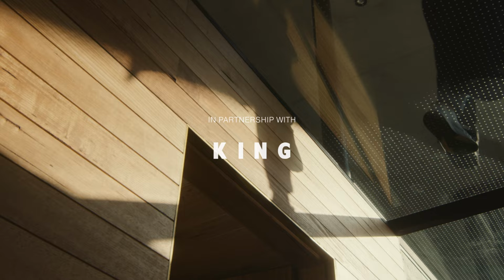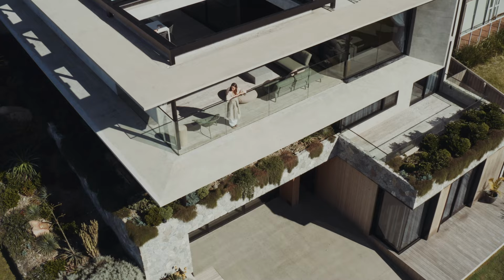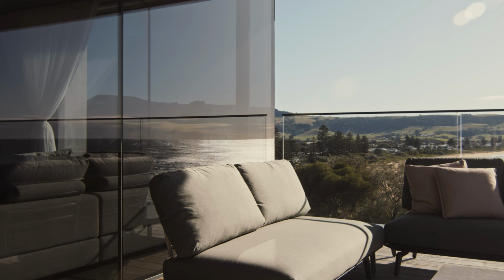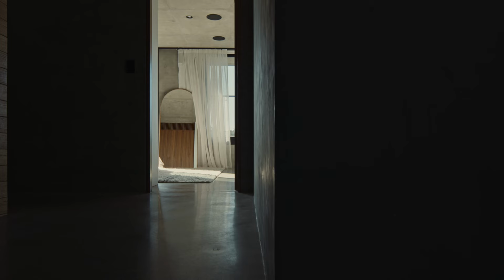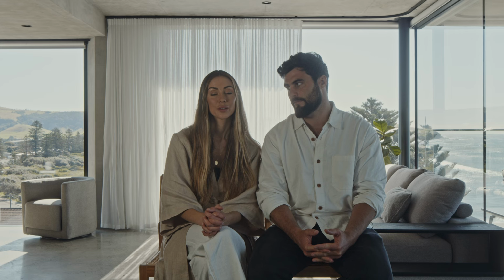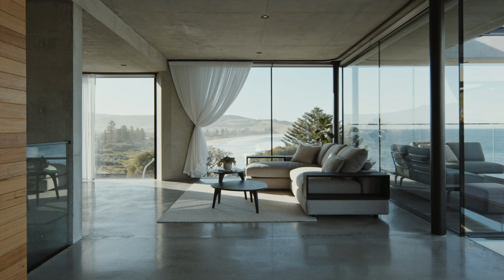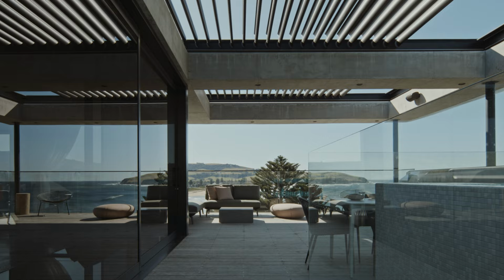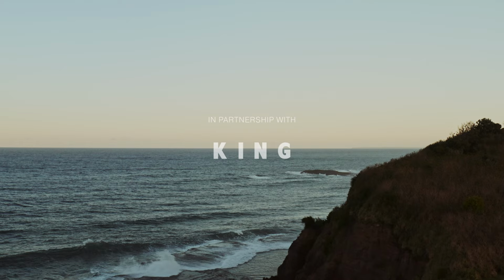Inside a builder's sustainable home furnished with KING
Take a look inside Bunker House, a spectacular oceanfront super house built to last for hundreds of years.

MORE RECOMMENDED RESOURCES BELOW.

Passionate about ecodesign and all-things concrete, builder and Director of Futureflip, Neil Hipwell, designed and built Bunker House to champion sustainable design.

Pairing sustainable design with compelling architecture, Bunker House celebrates concrete materiality—the signature base of a Futureflip project.

Located in the Sydney surf town of Gerringong, the oceanfront super house is timeless and textural, inspiring onlookers to reimagine raw materials' application.

KING furniture designs complement the interior of the Bunker House, which presents a welcoming combination of neutral tones and pleasant tactility.

Photography by The Palm Co.
Architecture, Interior Design, Build, Styling and Development by Futureflip. Filmed and Edited by Dan Preston.

RECOMMENDED RESOURCES

Article: Create an asthma-friendly home with the right furniture

Article: How to furnish and style a healthy home